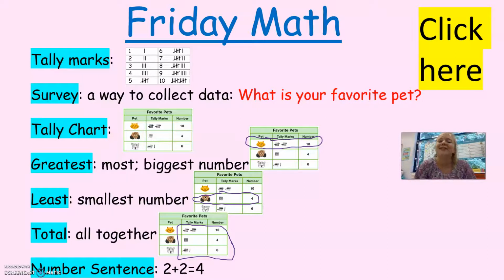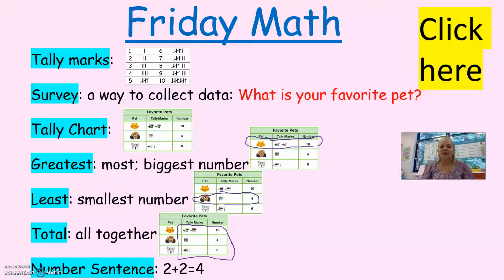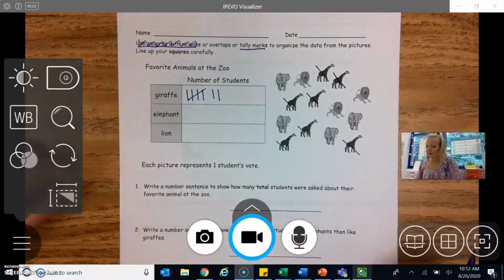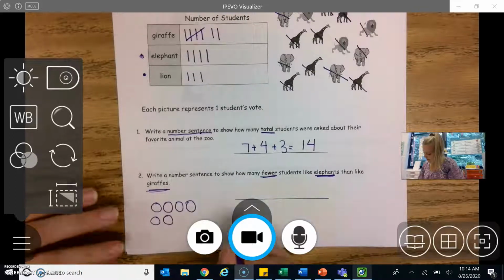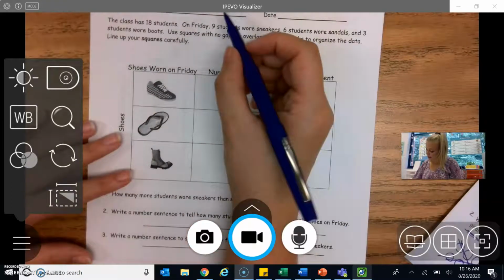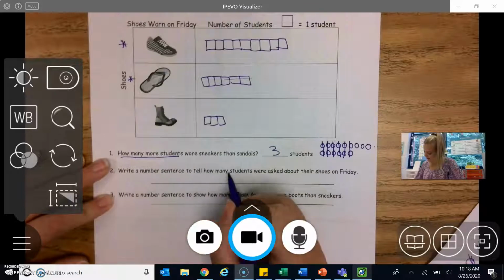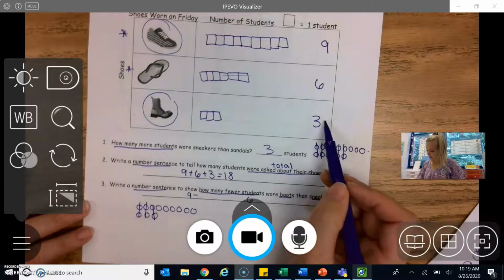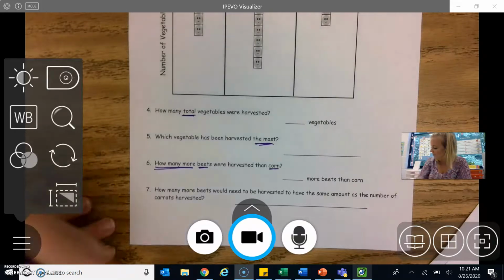Friday Math Week 3